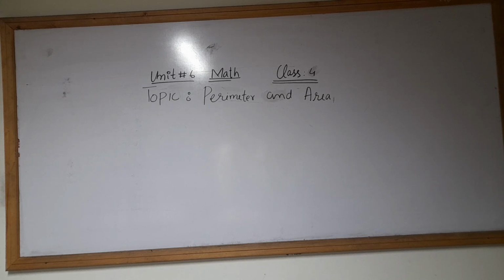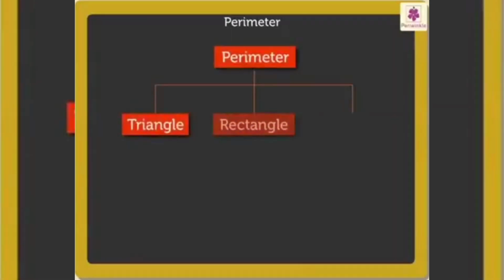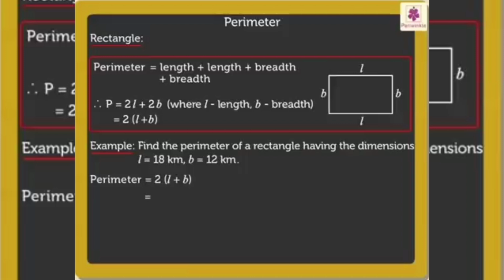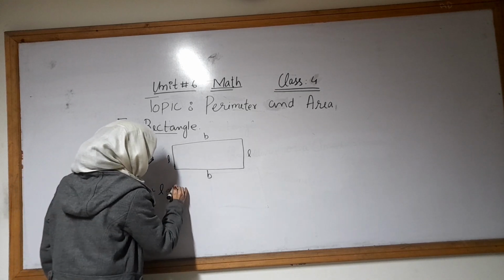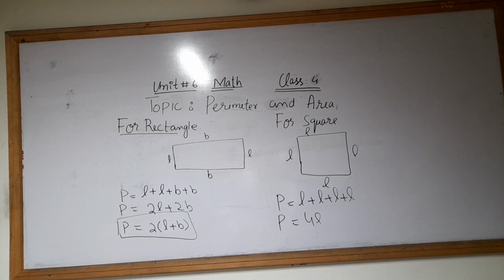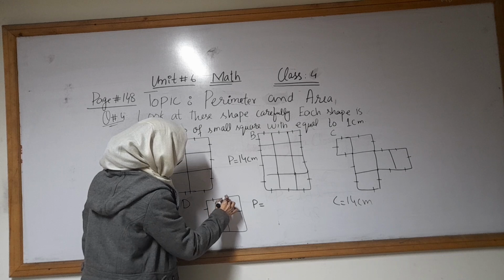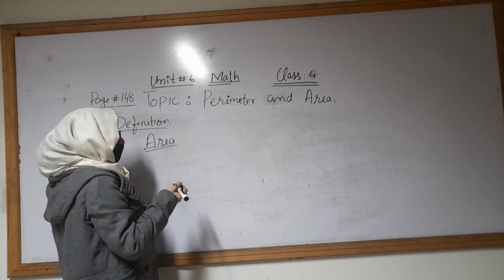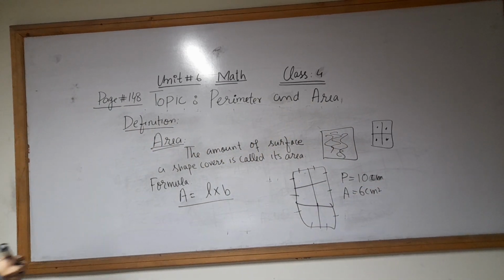class 4 unit # 6 (Perimeter and Area )